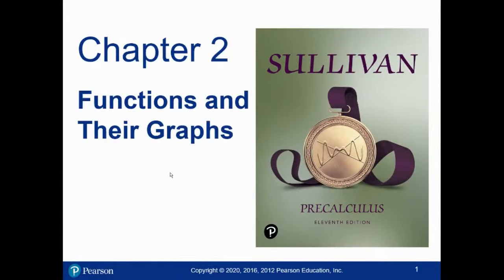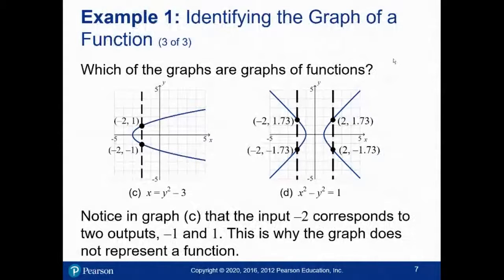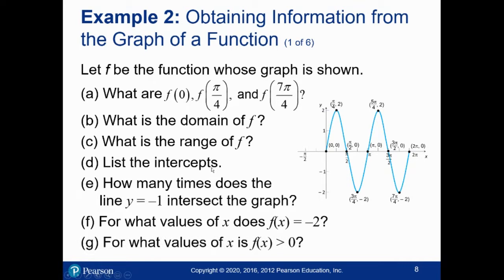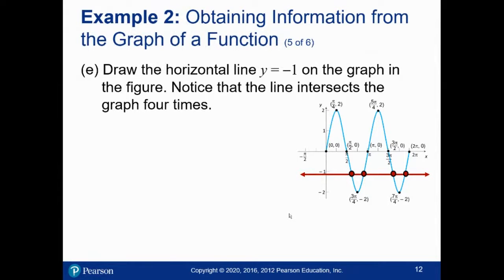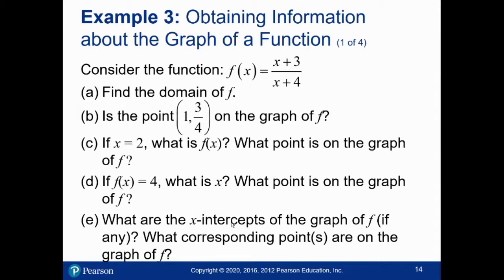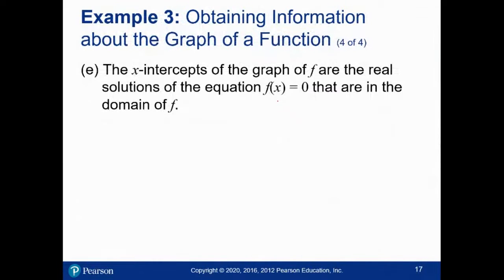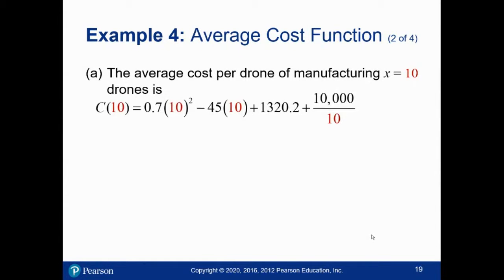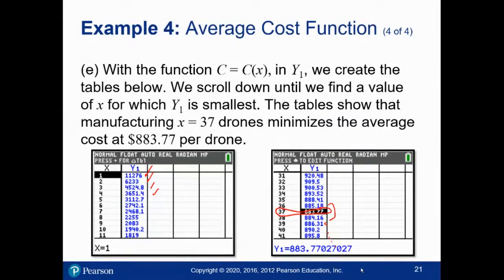MA2090 Precalculus Chapter 2 Section 2 Part 1/1